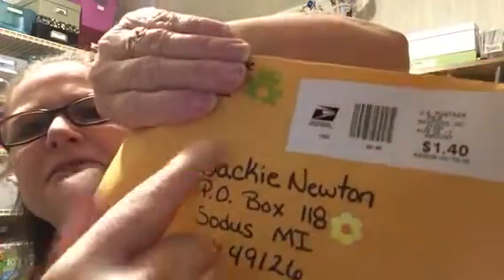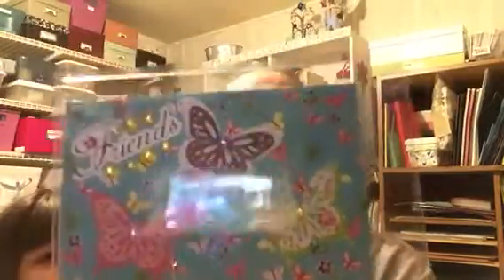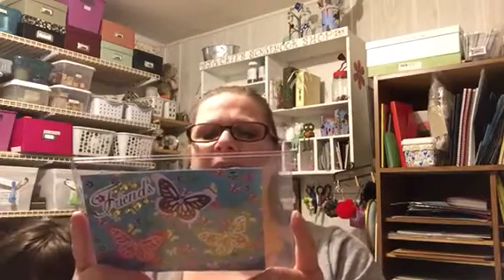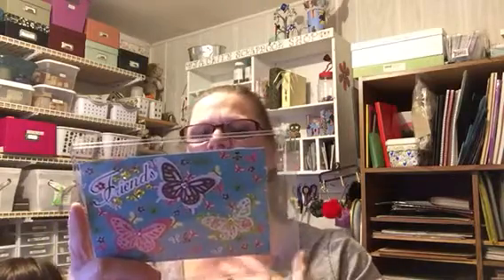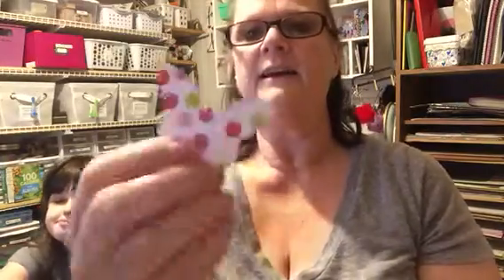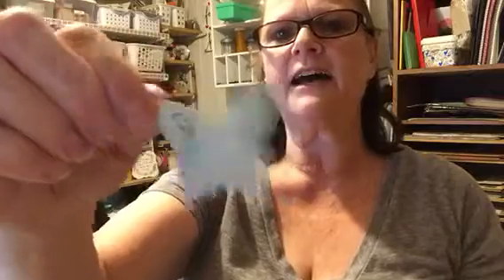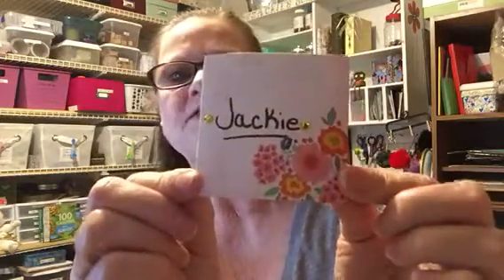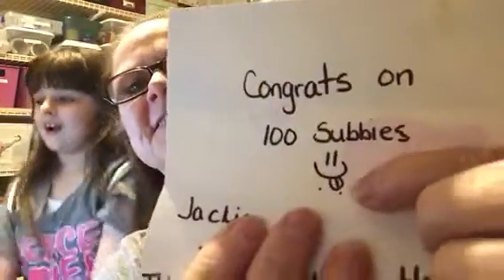Entry #13 Haley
want to send something
Snail mail
Jackie Newton